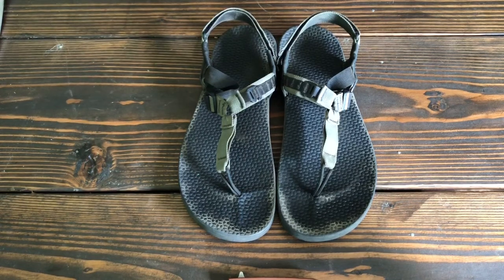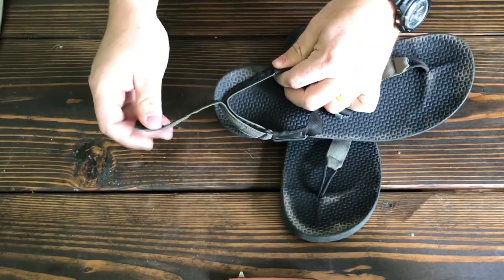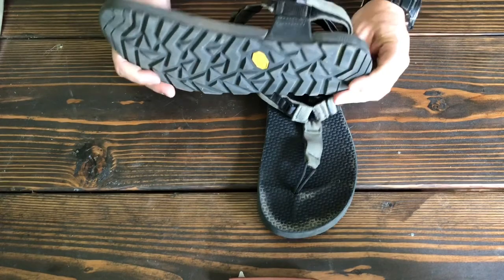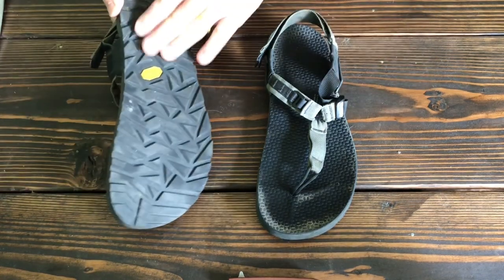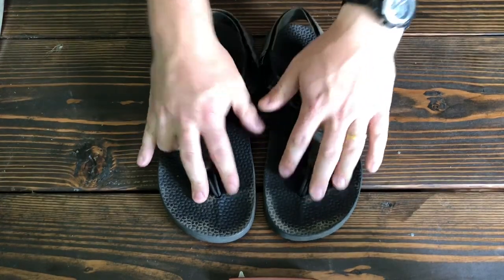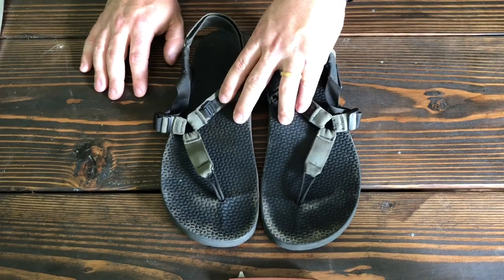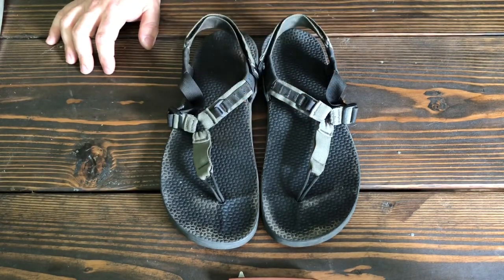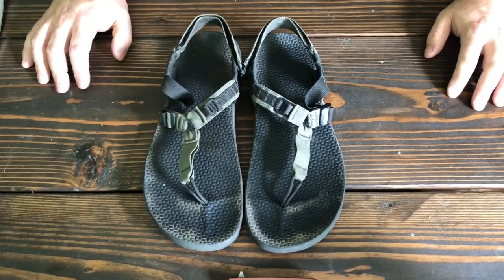Bedrock Sandals Cairn 3D, a great minimalist transition sandal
Check out other content on Instagram at:  forthisland42